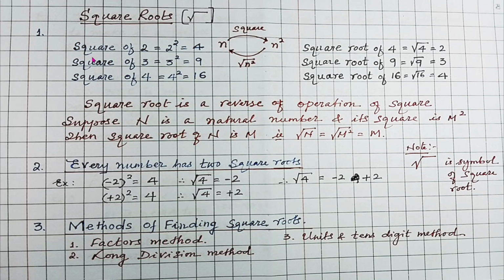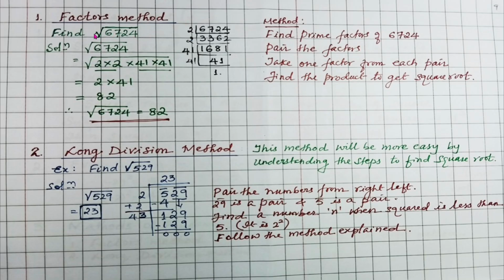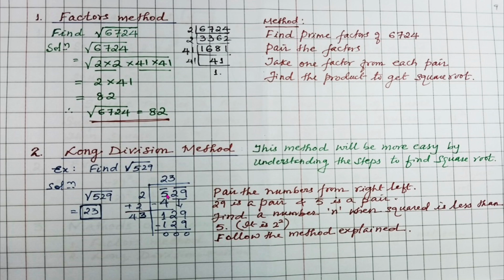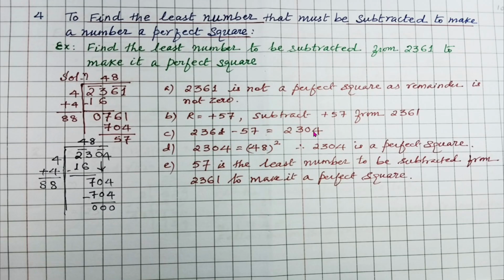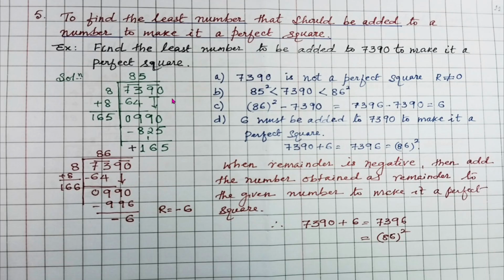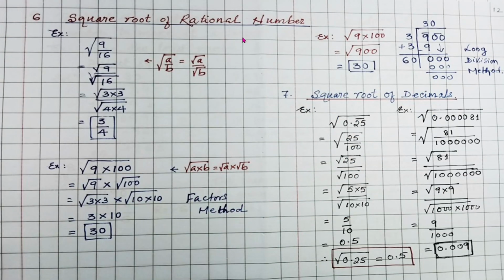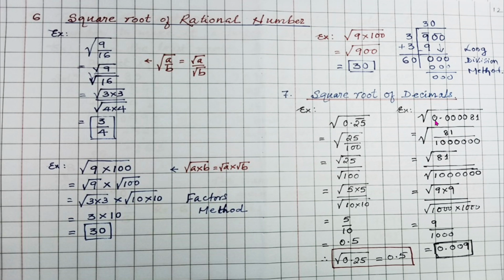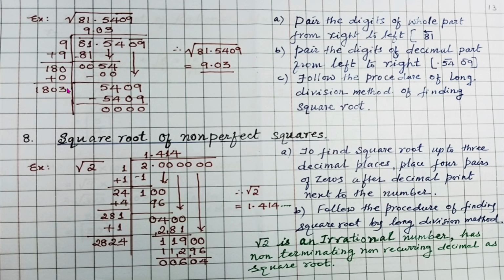What are Square roots ? Learning concepts of Square root. Methods of finding Square root.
What is square root of a number is discussed in detail with examples.
Meaning and definition of square root is given.
Symbol of square root is given.
Methods of finding square roots is discussed with examples.
Factors method of finding square root is explained with examples.
Long division method of finding square root of numbers is discussed in detail with examples, a very important procedure to be learnt.
Unit and tens digit method of estimating square root of a number is explained with examples.
Subtraction method of finding square root, the concept is explained with examples.
To find the least number to be added and subtracted to make a number a perfect square is discussed in detail with examples.
Square root of rational numbers, method of finding is discussed with examples.
Square root of non-perfect squares is given with examples.
Square root of decimal numbers, method of finding is discussed with examples.
Number of digits in square root concept is explained with examples.
The video provides basics of square roots for all to learn.